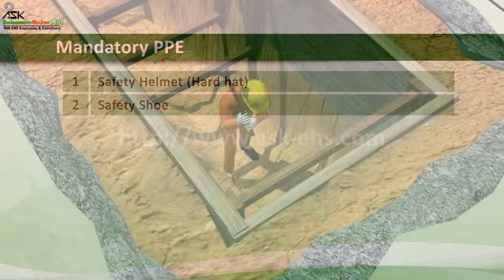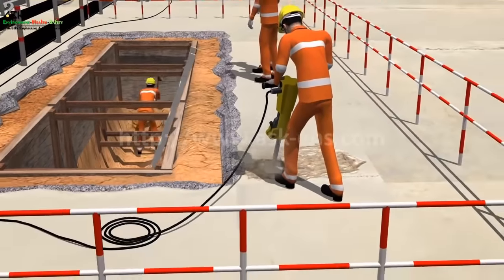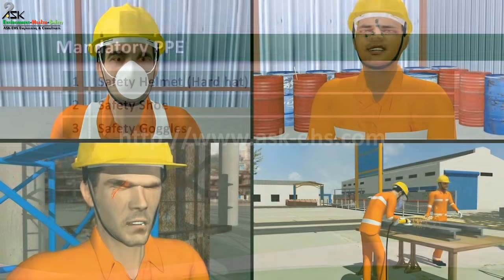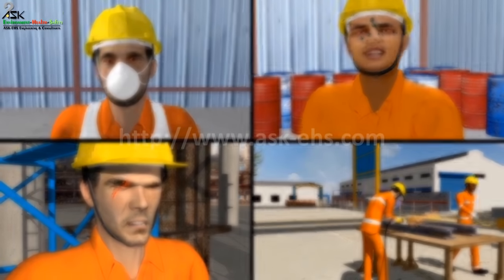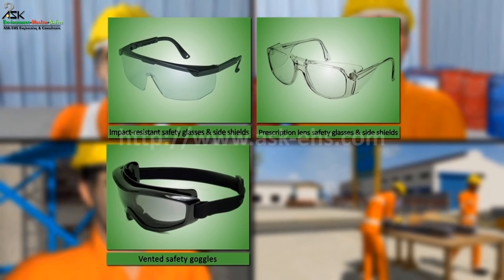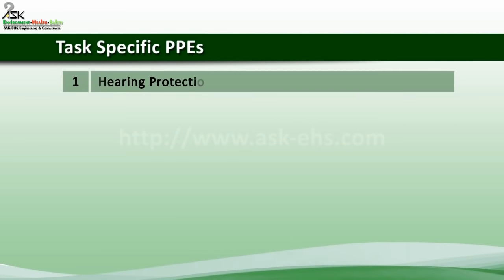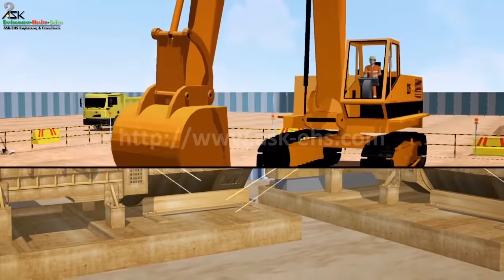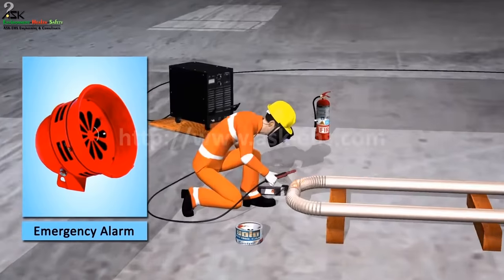Personal Protective Equipment (PPE) Introduction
It is a well known fact that moving visual images along with sound and emotional connect are the best tools for training any person. ASK EHS creates simple standard operating procedure training movies, that explain the process using simple language, soothing music, engaging visuals and customized models. As can be seen in this movie, it can serve as an instructional resource that allows employees to act without asking for guidance. Additionally, Personal Protective Equipment Training (PPE) is an important and mandatory requirement of most industrial / engineering projects.

►Scope
• 3D Replication of the Equipment
• Explain all the important controls of the equipment
• Illustrate Safety Operating Procedures for Specific Equipment
• Demonstrate incidents / near-miss scenarios for necessary precautions
• Demonstrate Best Practices

ASK EHS Safety Animation Movies cover various modules that can be easily used for safety training. Some  of the other safety animation training movies include:

 • Actual Accident / Incident / Near miss scenarios
 • Accident / Incident investigation movies
 • Safety operating Procedures for equipment
 • Safety induction training movies for large machines and processes
 • Training movies for visitor safety induction training

Some of the major benefits enjoyed by corporations using this approach are listed below:

 • Enhanced safety management resulting in drastic reduction of accidents / mishaps
 • Awareness of accident & near-miss incident scenarios
 • Increase in productivity as a direct result of lesser accidents and more productive man-hours